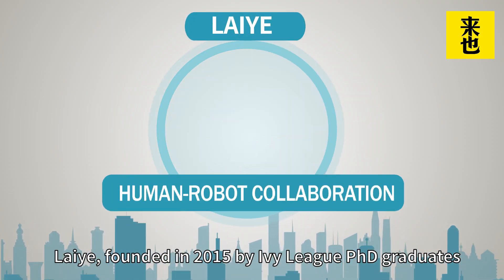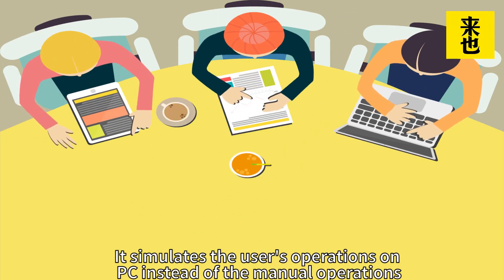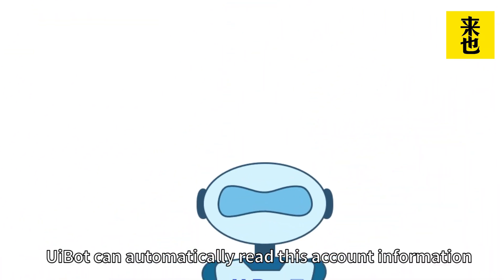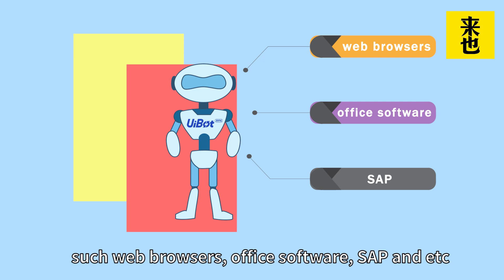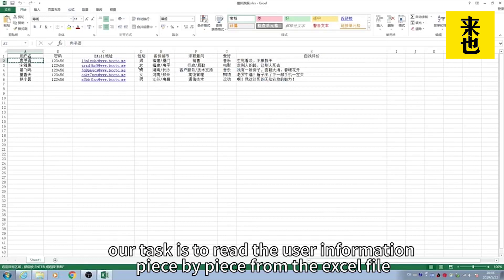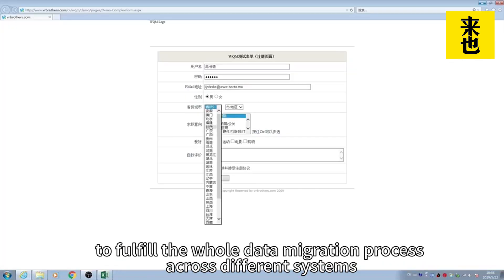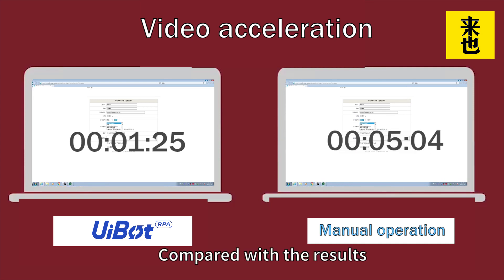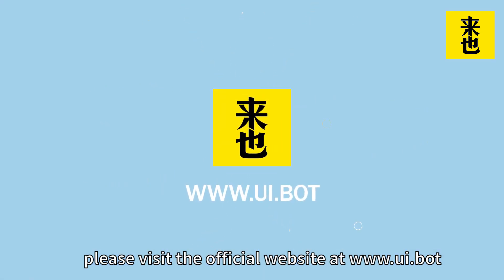Introduction to Laiye's RPA + AI Solution, UiBot.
Laiye, founded in 2015 by Ivy League PhD graduates, is committed to being a leading Smart Robot platform with global influence in the area of human-robot collaboration.
Uibot, developed exclusively by Laiye, can help all parties to understand customer intentions and extract necessary information, by using the Deep Learning, Reinforcement Learning, Robotic Process Automation (RPA), Natural Language Processing (NLP) and more technologies to summarize the knowledge base, and then using RPA to perform tasks faster, more efficiently, and more reliably.